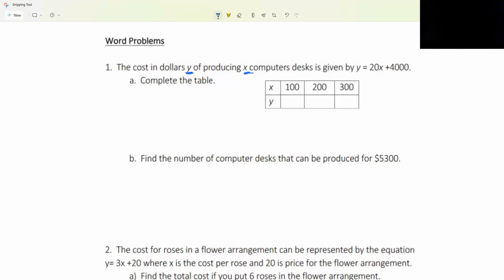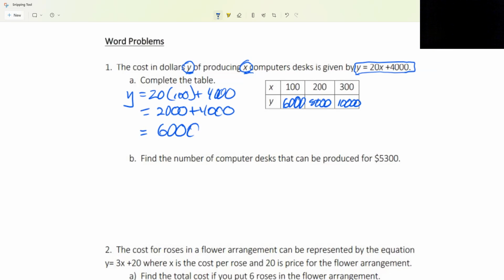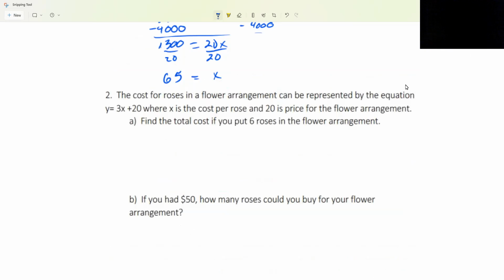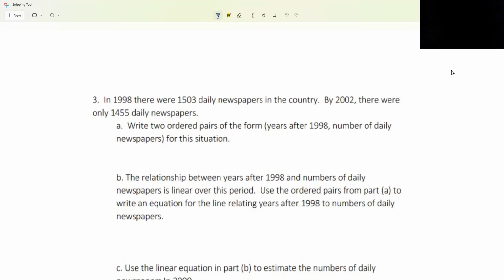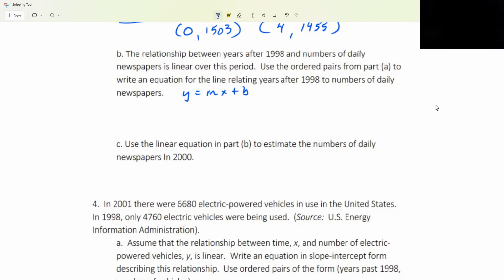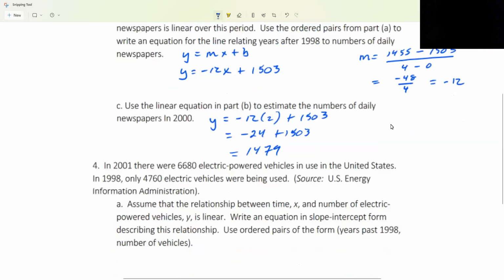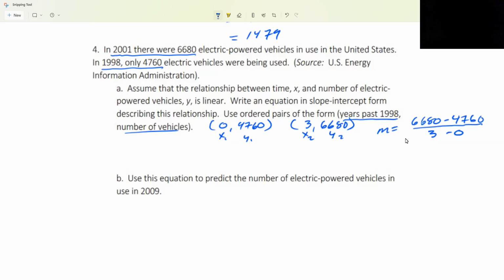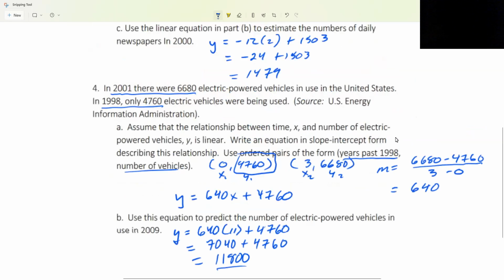Word Problems with y = mx + b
Solving Linear word problems